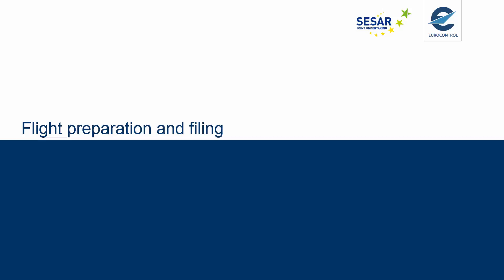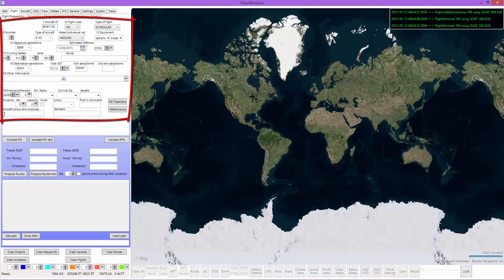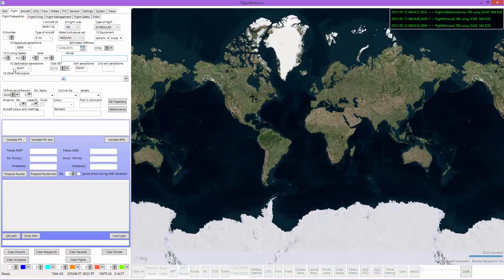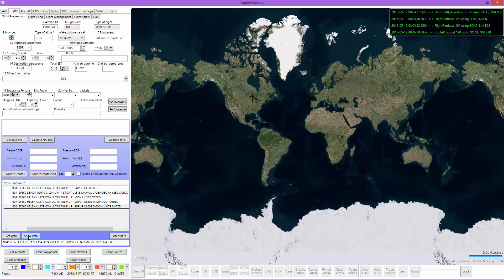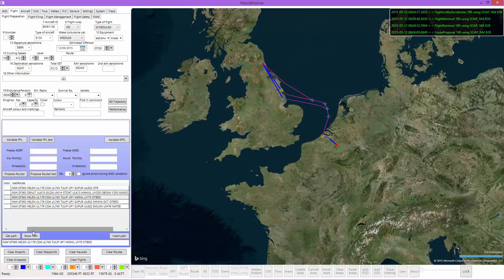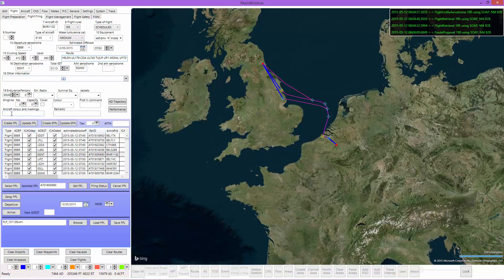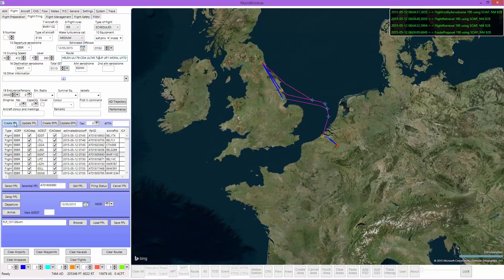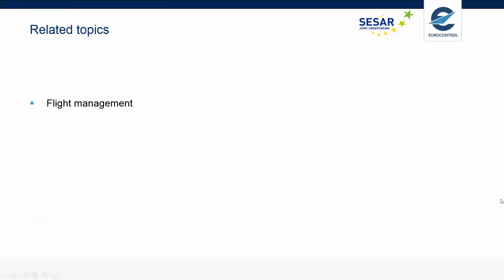04 - Flight preparation and filing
This video shows how you can prepare a flight and flight plan and how you can file this flight plan.